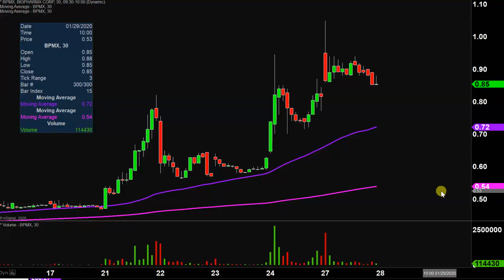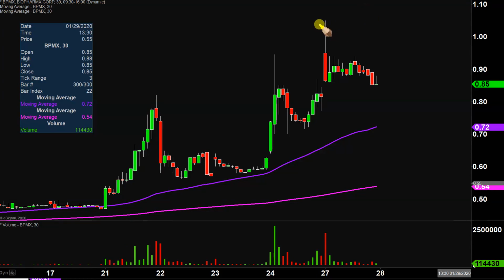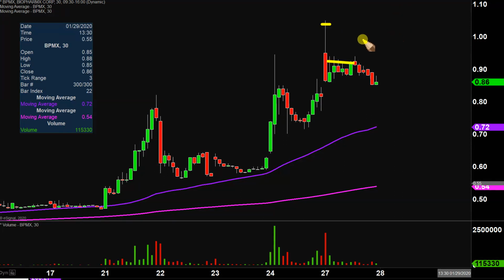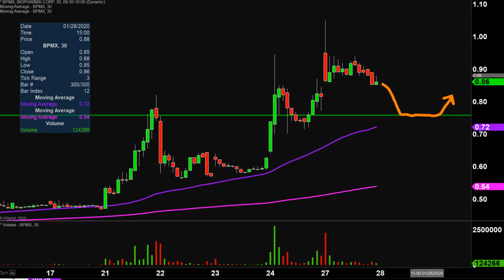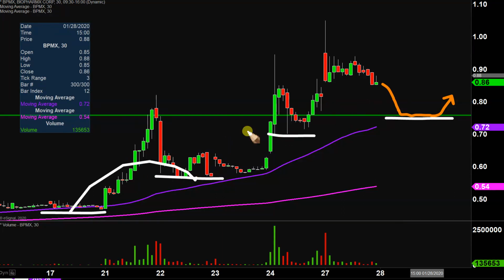BioPharmX Corporation - BPMX Stock Chart Technical Analysis for 01-27-2020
Learn how to read stock charts and identify technical patterns as ClayTrader does a quick stock chart review on BioPharmX Corporation (BPMX).